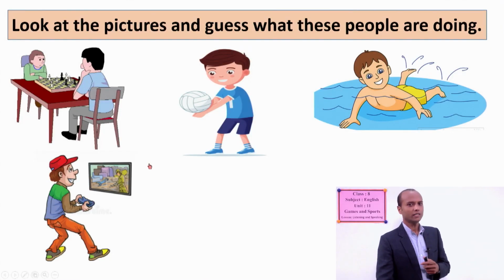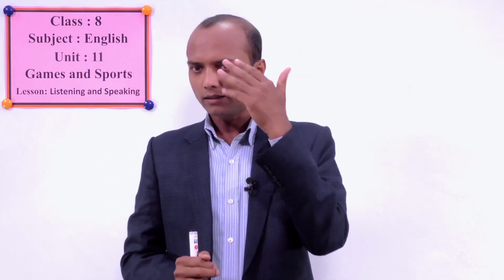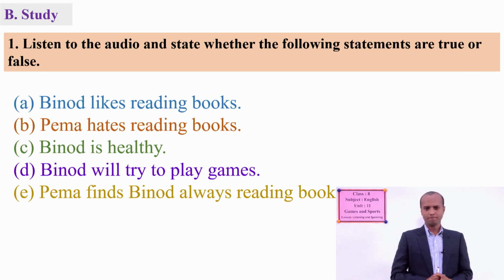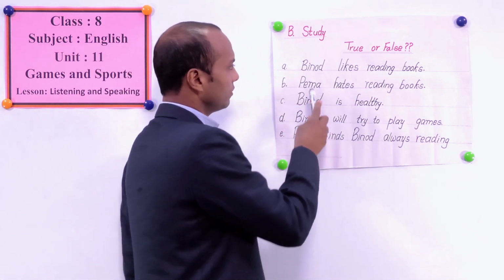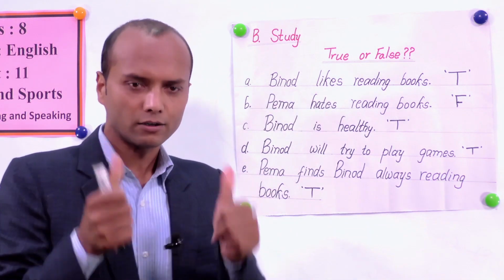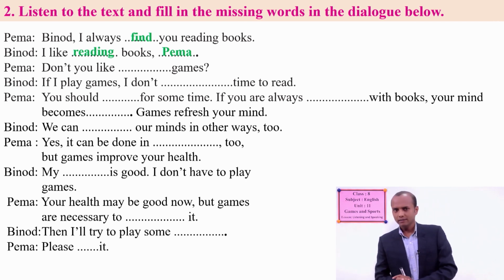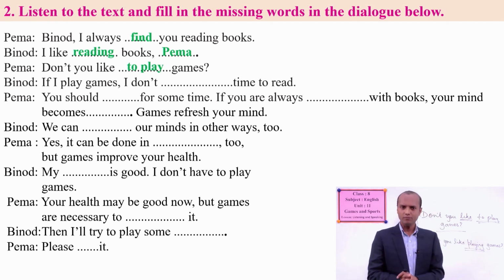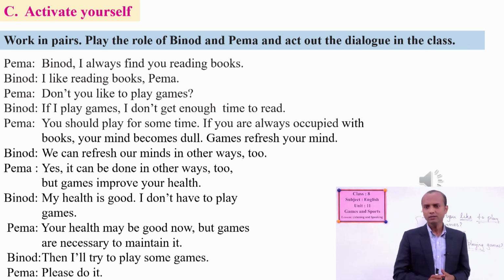46. Class 8 । English । Unit 11 । Games and Sports Listening and Speaking ।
Class 8
English
Unit 11 Games and Sports Listening and Speaking

सानोठिमी, भक्तपुर
© Center For Education and Human Resource Development
Sanothimi, Bhaktapur